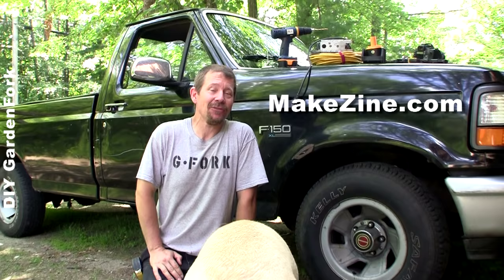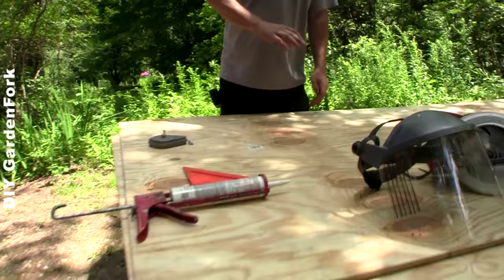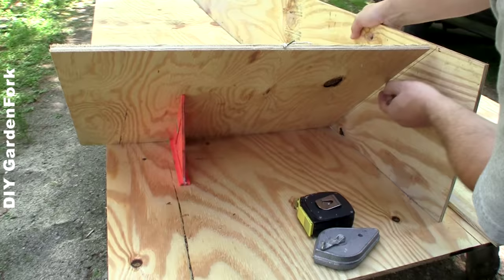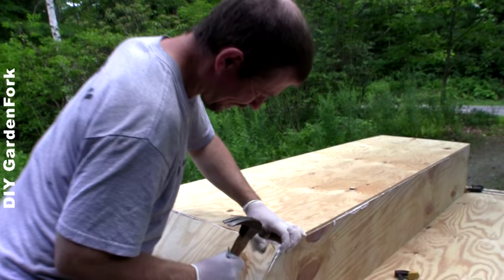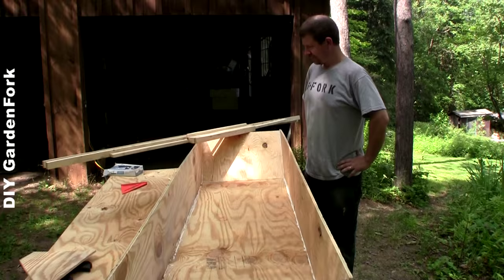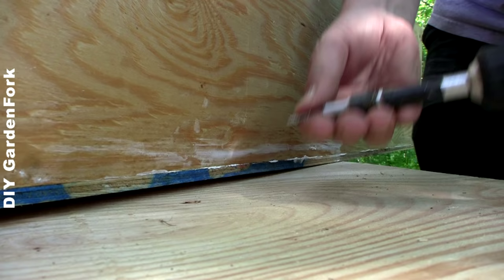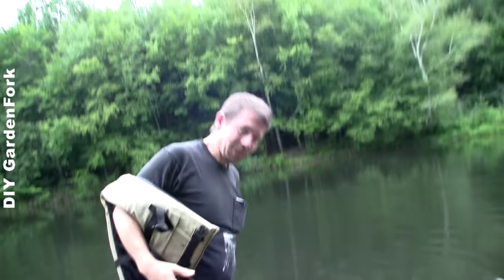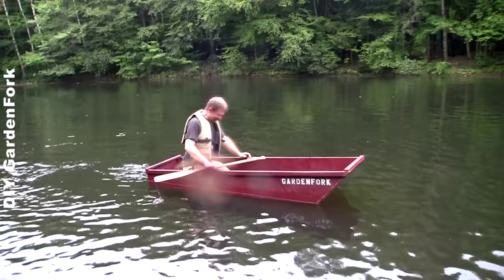One Sheet Plywood Boat - GardenFork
Make a plywood boat with one sheet of plywood. Easy to make, this boat is a good starter project to learn about wooden boat building. More plywood Boat videos

You can make this boat from one sheet of plywood, but if you have a spare piece of scrap plywood 1' x 2', you can make the boat longer.

Thanks to Deek of RelaxShacks.com and MakeZine.com for the inpsiration to make a one sheet plywood boat. A great father child DIY project.

This boat is not made for open or rough water, its meant for a pond or swimming pool. Use the information at your own risk.